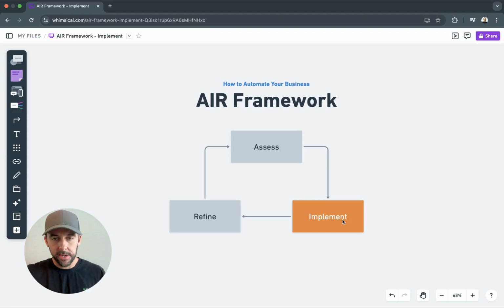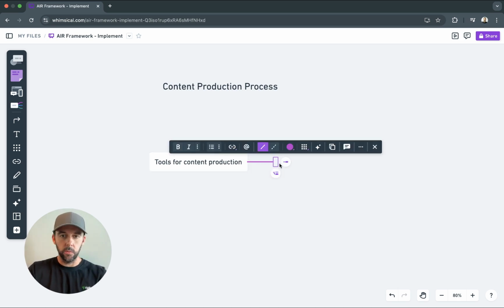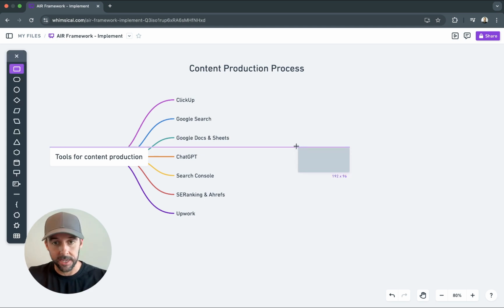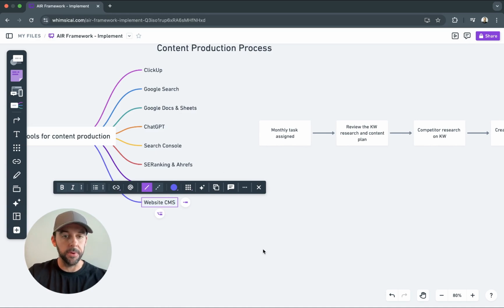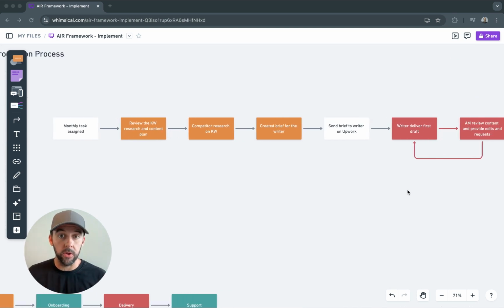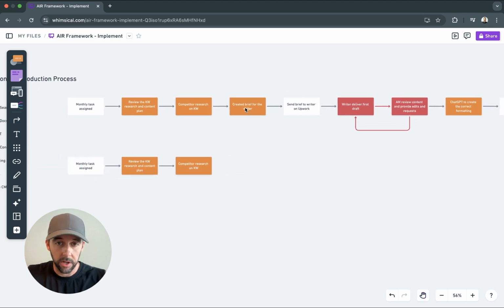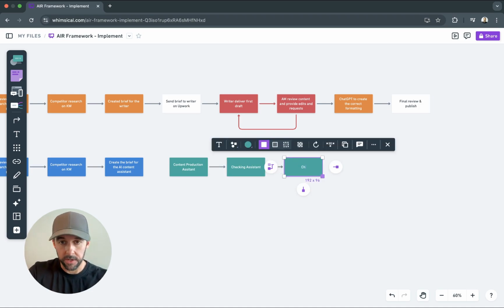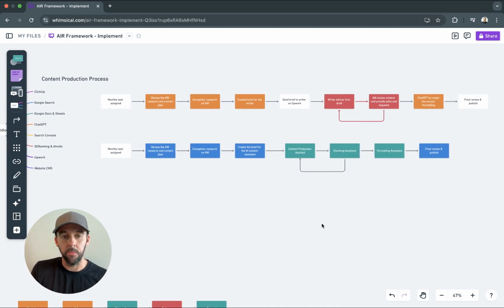How To Implement Automation In Your Business (AIR Framework)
🔧 Part 2: Implementing AI & Automation in Your Business | AIR Framework Series
In this second video of our AIR Framework business automation series, I dive deep into the implementation phase, showing you exactly how to transform your business processes with AI and automation. Using a real SEO agency case study, I demonstrate a practical, step-by-step approach to implementing AI solutions without getting overwhelmed.

🎯 What you'll learn:
- How to map out your current tools and processes
- Step-by-step process analysis techniques
- Smart implementation strategies that avoid common pitfalls
- Real example of automating content production
- How to build an effective AI content production system

CHAPTERS:
00:00 Introduction to the Implement Phase
01:11 Overview of the Content Production Process
01:33 Tools Used in Content Production
03:34 Analyzing the Current Process
06:43 Identifying Bottlenecks and Costs
09:31 Implementing AI and Automation
13:23 Refinement and Future Steps
14:03 Conclusion and Next Steps